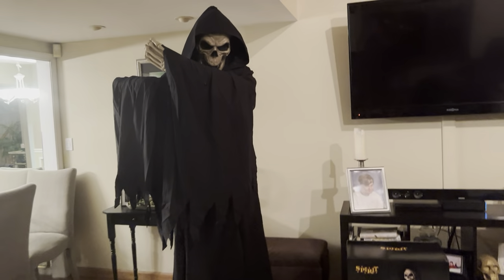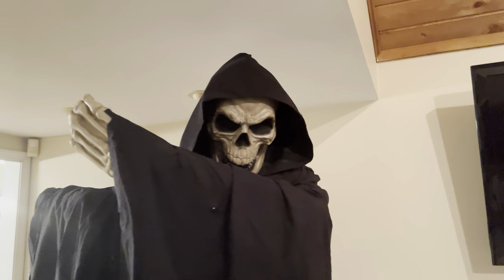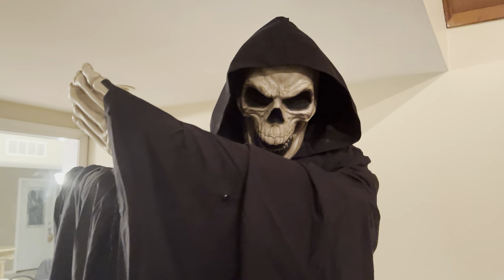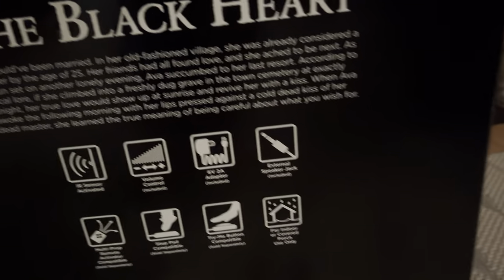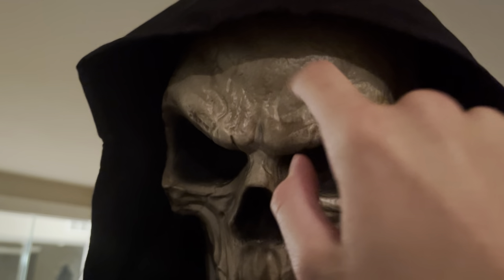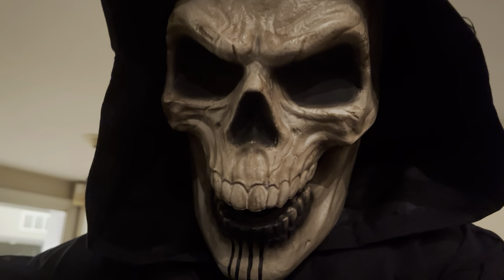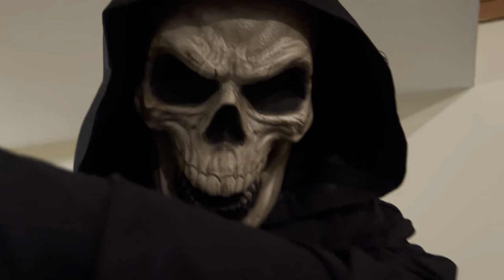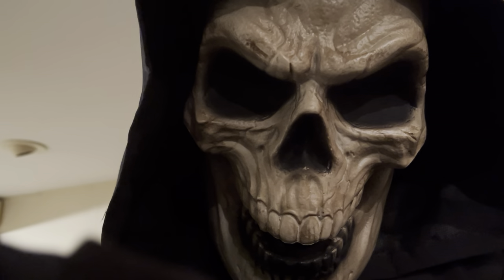NEW Spirit Halloween 2023 The Black Heart | Reaper Review 🖤💀